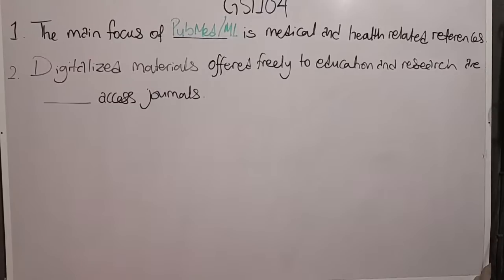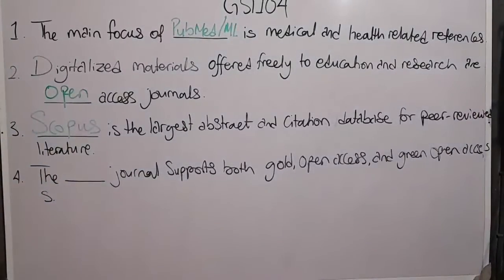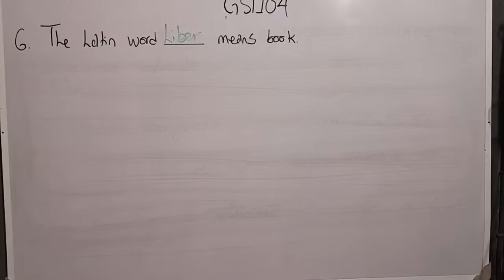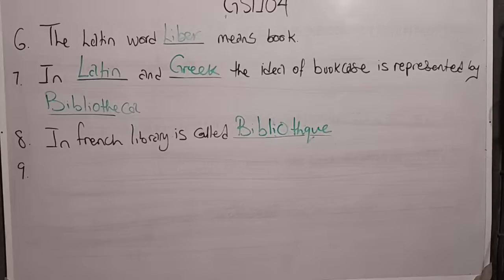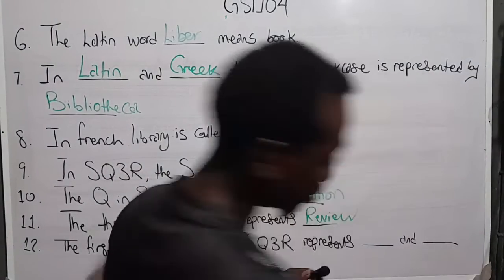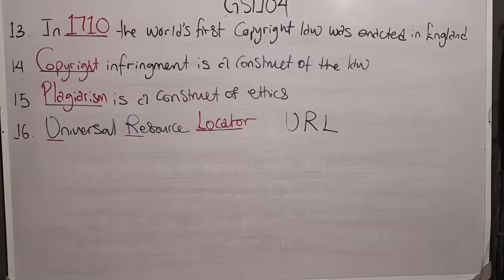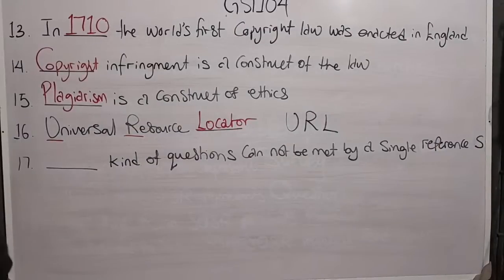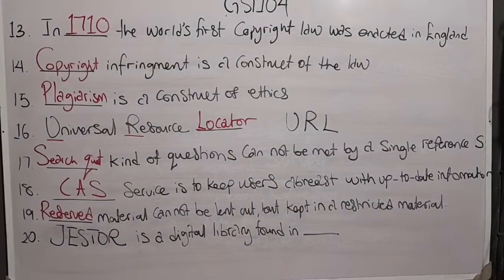GST104 FINAL E-EXAM REVISION 2024/25